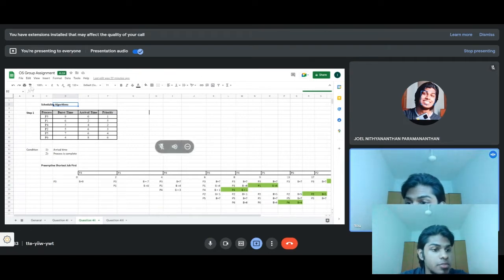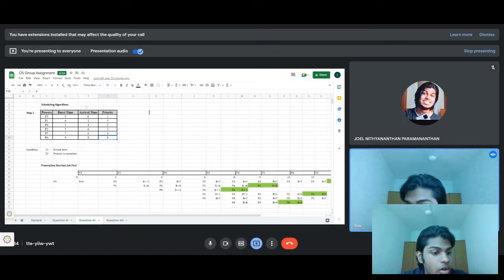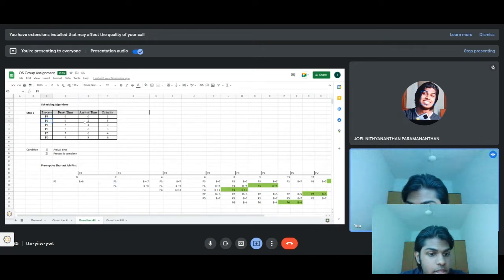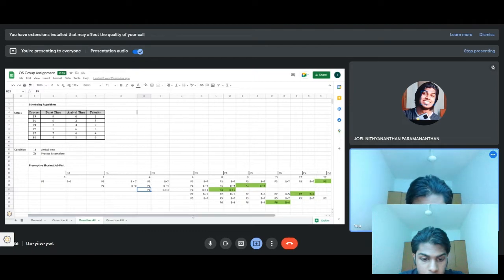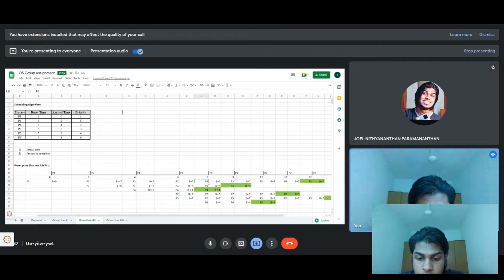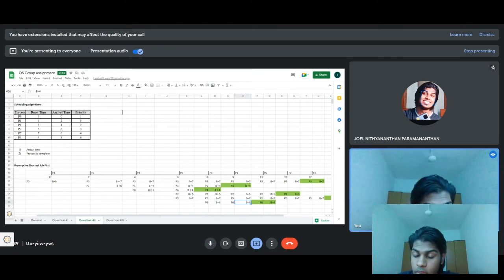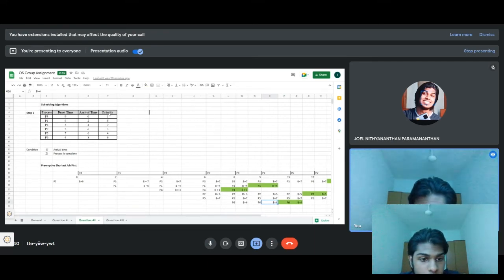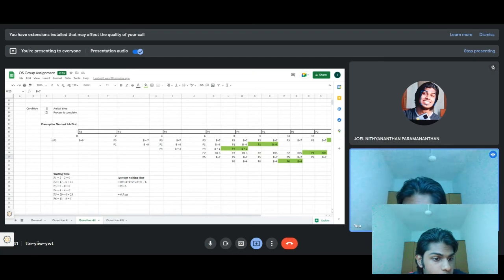Joel Nithyananthan DOS 1211205630